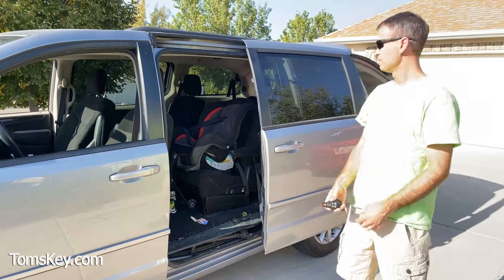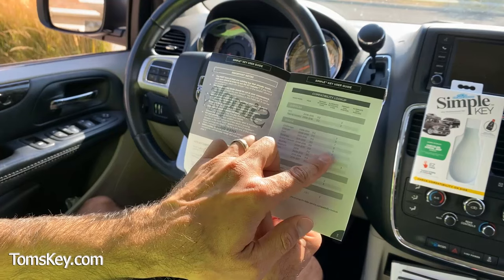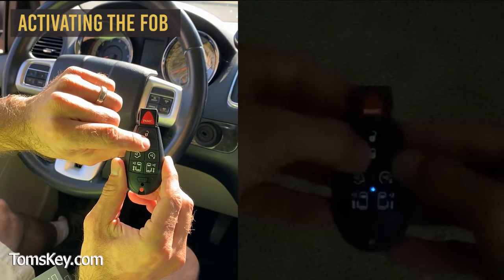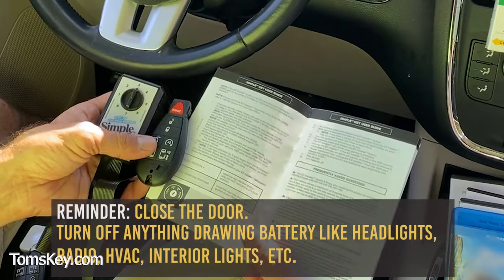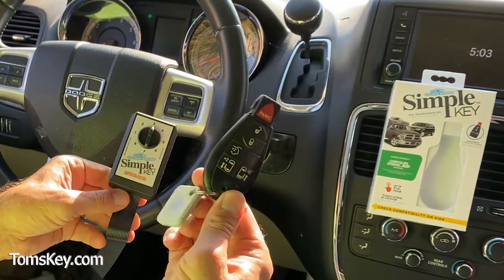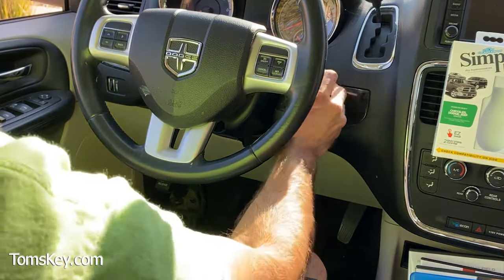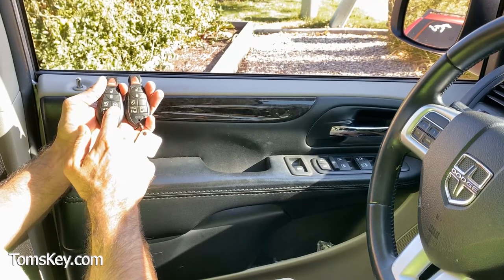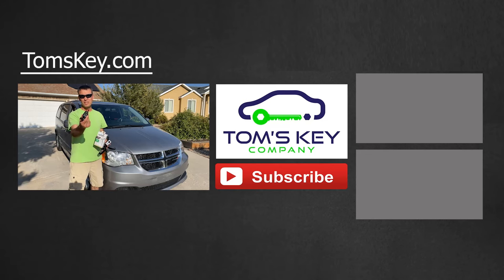Easy Program Dodge Key Fob: Grand Caravan & More [ also Chrysler, Jeep, Volkswagen]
It's easy to program a new key and fob remote for many Chrysler, Dodge, Jeep, and Volkswagen vehicles!  today.

Tom's Key Company believes that an extra car key should not be ridiculously expensive (it seems car dealerships feel differently).  Tom's Key enables individuals to program new car keys and remote fobs for their vehicle at a fraction of the price most car dealerships charge.  We also believe the customer service should be excellent and if it doesn't work for your vehicle, you deserve a full refund.

You only need one working key to program a new smart key fob.
This video demonstrates on a Dodge Grand Caravan.  The process is the same for many other Chrysler, Dodge, Jeep, and Volkswagen vehicles with a smart fob remote (fobik).  The programming process is just as easy for a Chrysler / Dodge / Jeep with a traditional style key and will be demonstrated in a coming video.

Tom's Key Company provides easy do-it-yourself programming solutions for car keys, car remotes, smart keyless entry fobs, etc. with the idea that it shouldn't cost as much as car dealerships often charge.  It is easy to program using the programming devices we sell and rent to our customers!

Dodge key fobs with keyless entry buttons can be programmed using this Simple Key programmer.    It currently supports the following vehicles:
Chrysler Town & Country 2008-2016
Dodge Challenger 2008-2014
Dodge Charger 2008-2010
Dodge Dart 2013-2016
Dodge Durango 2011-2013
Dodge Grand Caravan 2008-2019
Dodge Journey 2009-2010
Dodge Magnum 2008
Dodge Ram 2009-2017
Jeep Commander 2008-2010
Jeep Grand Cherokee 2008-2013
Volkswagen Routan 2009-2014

Lost all your keys? That’s a bummer. But, we have a solution for you. We have arranged a
special discount to have our partner come help you.

TomsKey.com has many do-it-yourself car key programming solutions.  There are many how-to videos available showing Tom's Car Key Programmer and Simple Key programming devices on this channel and YouTube.com/TomahawkDIY.

00:00 Tom's Key Company
00:40 Programming Reminders
01:40 Activating Fobs
02:27 Programming steps
04:25 Test Fob

.359